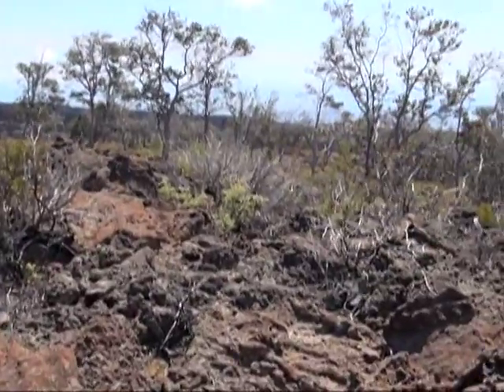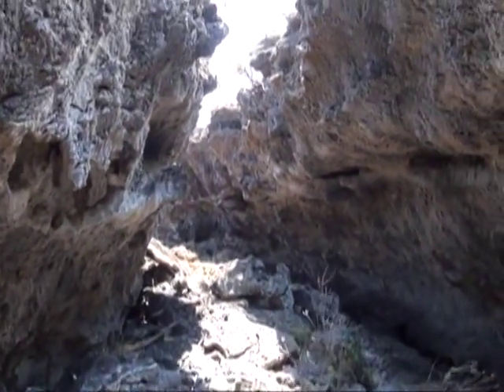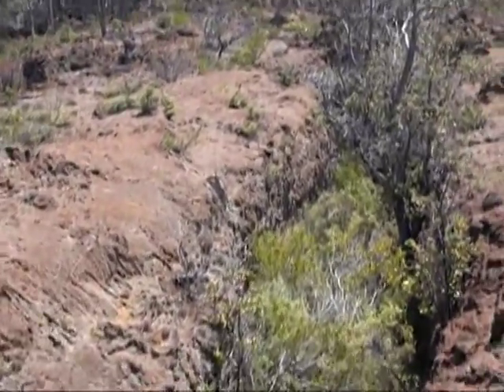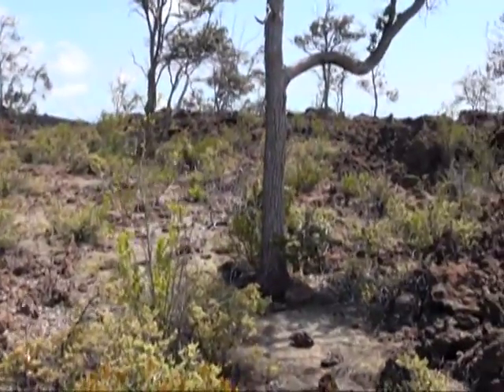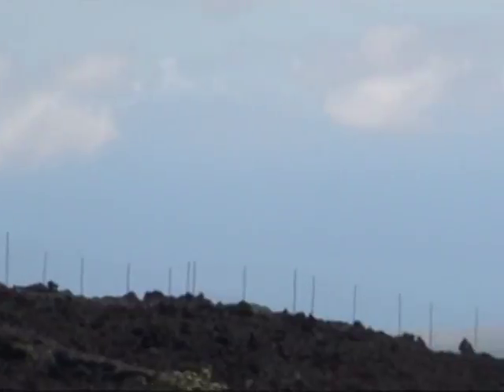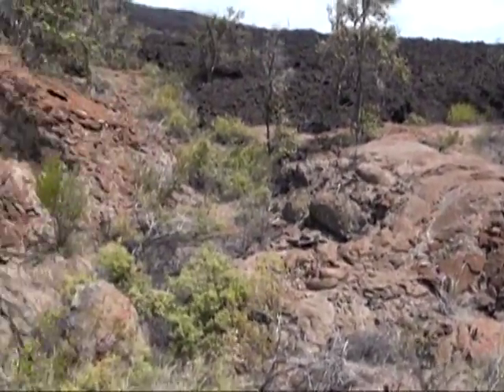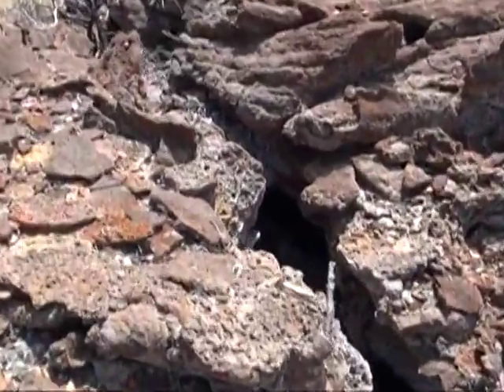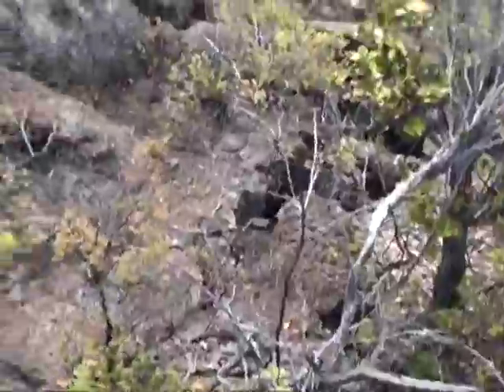Ancient Trails with Savory 3 part 2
Walking with Savory through Kipuka Noa near his shack in Ocean View, Hawaii.  See various fluid forms of pahoehoe lava frozen in motion.  The difficulties of walking off trail and the choices to avoid rougher a'a flows are apparent in this segment.